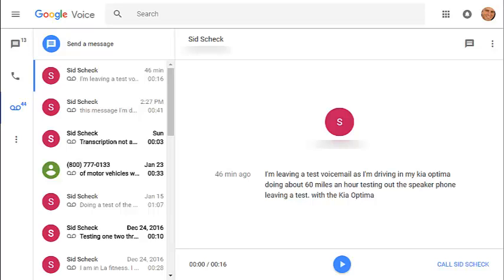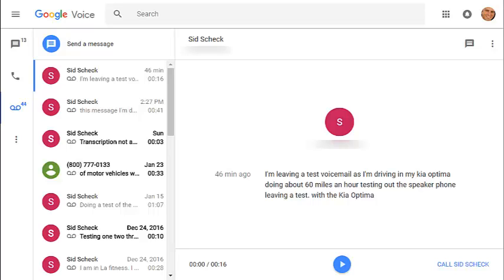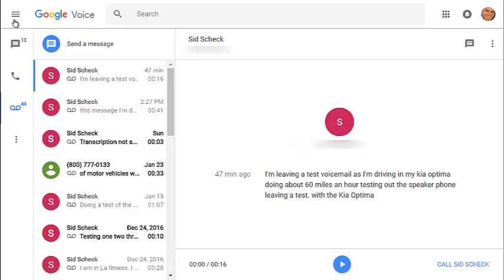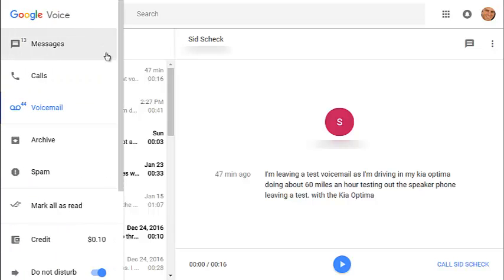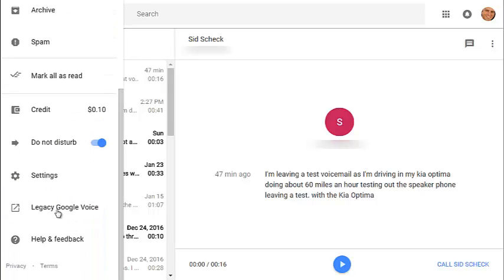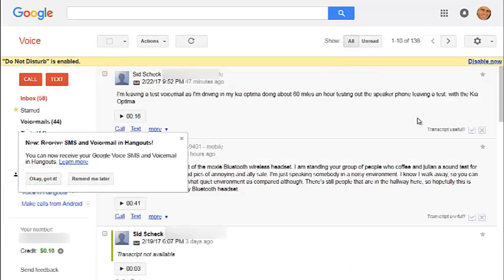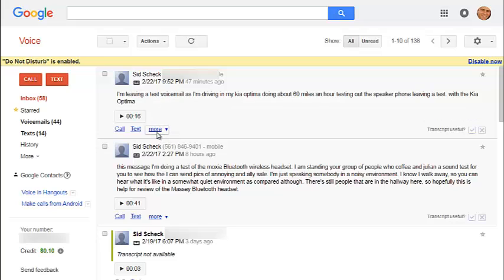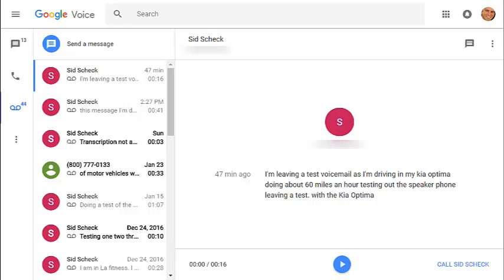Google Voice And Downloading Voicemail Messages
If you are wondering how to download voicemail message left on your Google Voice #, this video shows you how to do it.